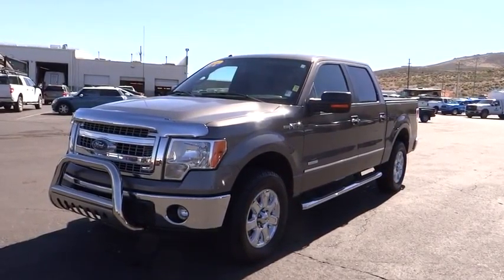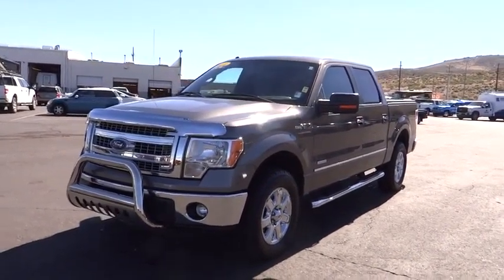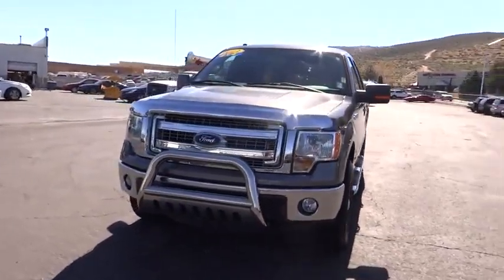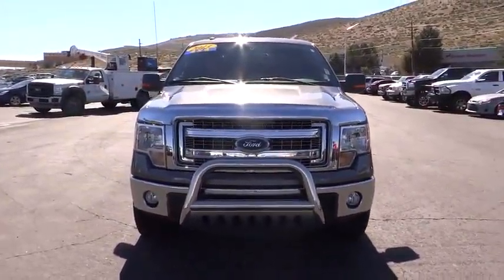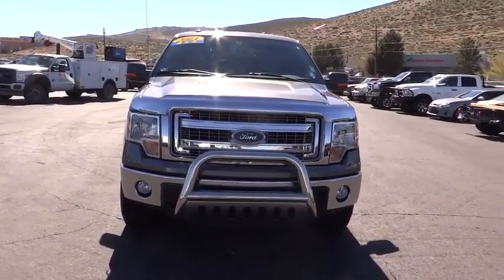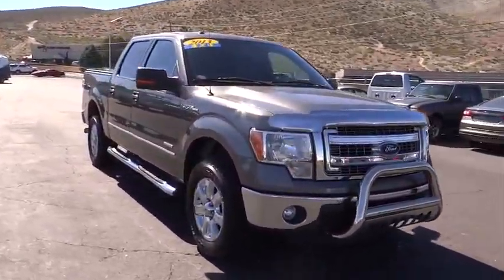2013 Ford F-150 Carson City, Reno, Northern Nevada, Susanville, Sacramento, CA 31025A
2013 Ford F-150
2013 Ford F-150 4X4 XLT - Stock#: 31025A - VIN#: 1FTFW1ET9DKE62116

Check out this 2013 Ford F-150 XLT. Its Automatic transmission and Turbocharged Gas V6 3.5L/213 engine will keep you going. This F-150 has the following options: Variable interval wipers, Under frame winch-type spare tire carrier w/safety catch & lock, Trailer sway control, Tire pressure monitoring system, Tilt steering column, SYNC voice activated communications & entertainment system -inc: Bluetooth capability, steering wheel audio controls, USB port, audio input jack, 911 assist, vehicle health report, Applink *Additional SYNC services available w/annual subscription fee*, Sunvisors w/driver side strap, passenger mirror, SOS post crash alert system, SecuriLock passive anti-theft system (PATS), and Safety Canopy front/rear outboard side curtain airbags. See it for yourself at Capital Ford, 3660 S. Carson Street, Carson City, NV 89701.